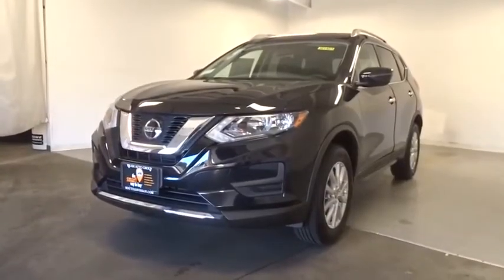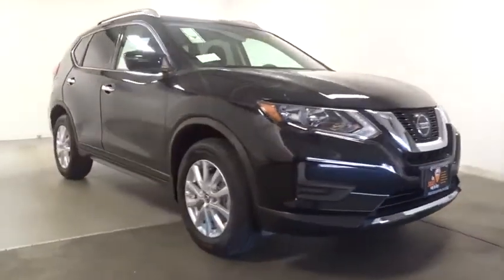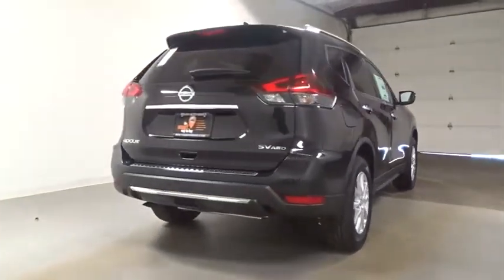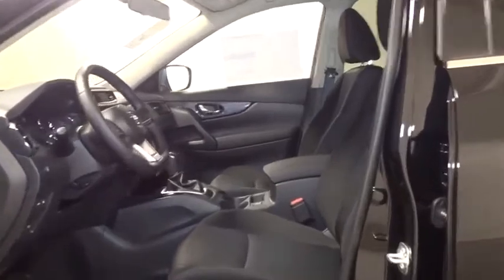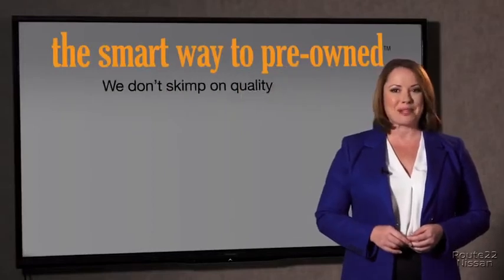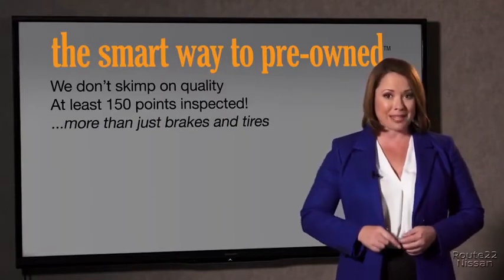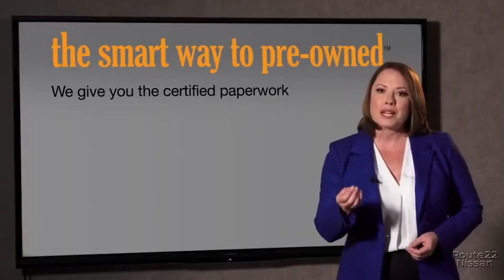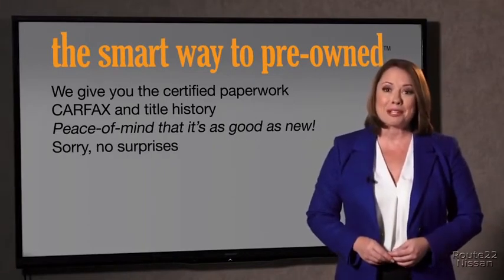2020 Nissan Rogue Hillside, Newark, Union, Elizabeth, Springfield, NJ 400316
2020 Nissan Rogue available in Hillside, New Jersey at Route 22 Nissan. Servicing the Newark, Union, Elizabeth, Springfield, NJ area.

The Smart Way To Buy! Are you tired of hidden fees and bogus rates ruining your search process? Now there's a way to avoid all of the nonsense. Introducing the smart way to buy from Route 22 Auto's. The advantages of the smart way to buy are endless. There is no pressure throughout your search. You can finally feel at ease when purchasing a car. Since there are no hidden fees, there are no surprises or gimmicks revealed when you finally make a decision. Route 22 Autos salespeople are direct and value your time, so there is no back and forth or confusion. They know it's necessary for you to feel comfortable during the buying process and want to be trusted. The smart way to buy is smart for a reason. The team at Route 22 Auto's does Internet research every day to discover the right price for you. They make sure to look at competitors' pricing and numbers from industry experts so you can feel confident that you're getting the best offer possible. The main factors that contribute to your final cost are market value, product availability, days' supply in the market and the product age, color and equipment. It's easy to feel secure with the smart way to buy. This Nissan includes: [B92] BLACK SPLASH GUARDS (SET OF 4) (PIO) [L92] FLOOR MATS Floor Mats *Note - For third party subscriptions or services, please contact the dealer for more information.* Want more room? Want more style? This Nissan Rogue SV is the vehicle for you. Stylish and fuel efficient. It's the perfect vehicle for keeping your fuel costs down and your driving enjoying up. Simply put, this all wheel drive vehicle is engineered with higher standards. Enjoy improved steering, superior acceleration, and increased stability and safety while driving this AWD NissanRogue SV.
Radio: AM/FM/CD/AUX -inc: 6 speakers, NissanConnect featuring Apple CarPlay and Android Auto, 7 color display w/multi-touch control, SiriusXM satellite radio w/advanced audio features, USB connection port for iPod and other compatible devices, Bluetooth hands-free phone system, streaming audio via Bluetooth, hands-free text messaging assistant, over-the-air (OTA) updating for headunit firmware via a Wi-Fi WPA2 connection,Radio w/Seek-Scan, MP3 Player, Clock, Steering Wheel Controls and Radio Data System,2 LCD Monitors In The Front,Integrated Roof Antenna,Tailgate/Rear Door Lock Included w/Power Door Locks,Black Bodyside Cladding and Black Wheel Well Trim,Tires: 225/65R17 All-Season,Body-Colored Power Heated Side Mirrors w/Manual Folding and Turn Signal Indicator,Steel Spare Wheel,Body-Colored Rear Bumper w/Black Rub Strip/Fascia Accent and Chrome Bumper Insert,Compact Spare Tire Mounted Inside Under Cargo,Chrome Side Windows Trim and Black Rear Window Trim,LED Brakelights,Roof Rack Rails Only,Clearcoat Paint,Variable Intermittent Wipers,Fixed Rear Window w/Fixed Interval Wiper, Heated Wiper Park and Defroster,Galvanized Steel/Aluminum/Composite Panels,Chrome Door Handles,Body-Colored Front Bumper w/Chrome Rub Strip/Fascia Accent,Wheels: 17 Aluminum Alloy,Lip Spoiler,Wheels w/Silver Accents,Perimeter/Approach Lights,Black Grille w/Chrome Surround,Power Liftgate Rear Cargo Access,Deep Tinted Glass,Fully Automatic Aero-Composite Halogen Daytime Running Auto High-Beam Headlamps w/Delay-Off,Trunk/Hatch Auto-Latch,Gauges -inc: Speedometer, Odometer, Engine Coolant Temp, Tachometer, Trip Odometer and Trip Computer,Front Map Lights,Seats w/Cloth Back Material,3 12V DC Power Outlets,Systems Monitor,Remote Keyless Entry w/Integrated Key Transmitter, Illuminated Entry, Illuminated Ignition Switch and Panic Button,NissanConnect Selective Service Internet Access,Trip Computer,Power Door Locks w/Autolock Feature,Outside Temp Gauge,Full Carpet Floor Covering,Engine Immobilizer,Power 1st Row Windows w/Driver 1-Touch Up/Down,Dual Zone Front Automatic Air Conditioning,Manual Tilt/Telescoping Steering Column,Heated Front Bucket Seats -inc: 8-way power driver seat w/2-way lumbar support, 4-way adjustable front passenger seat and front seat back storage,Cargo Space Lights,Delayed Accessory Power,Full Cloth Headliner,Carpet Floor Trim,Analog Display,Manual Anti-Whiplash Adjustable Front Head Restraints and Manual Adjustable Rear Head Restraints,Leather/Metal-Look Gear Shift Knob,6-Way Driver Seat,Fade-To-Off Interior Lighting,Interior Trim -inc: Metal-Look Door Panel Insert and Chrome/Metal-Look Interior Accents,Cruise Control w/Steering Wheel Controls,Leather/Metal-Look Steering Wheel,Proximity Key For Doors And Push Button Start,HVA